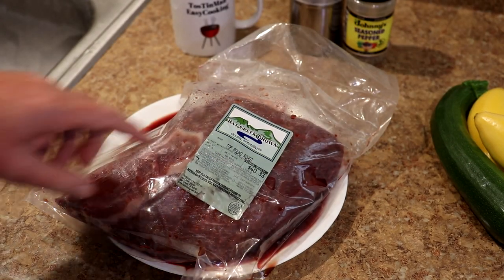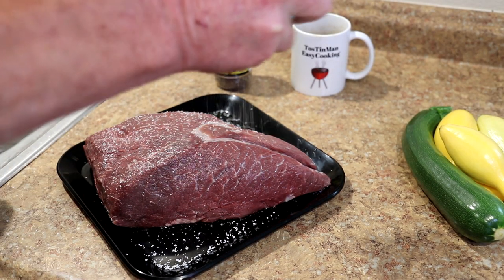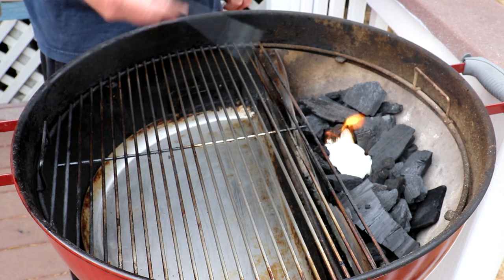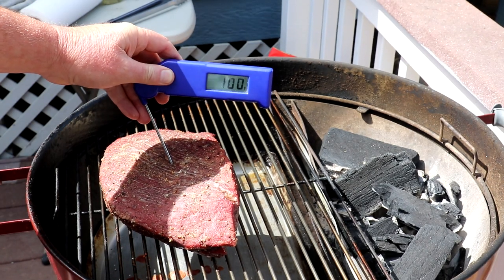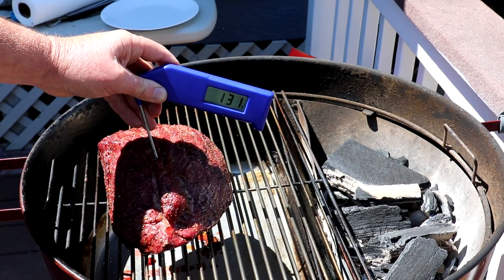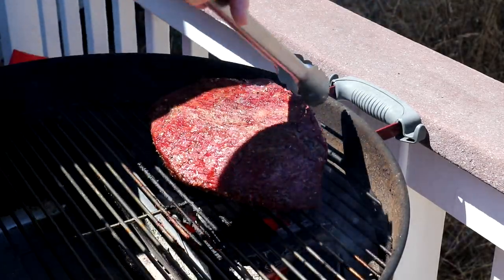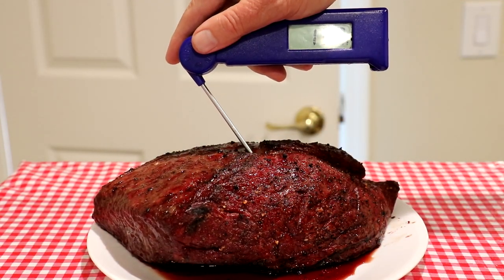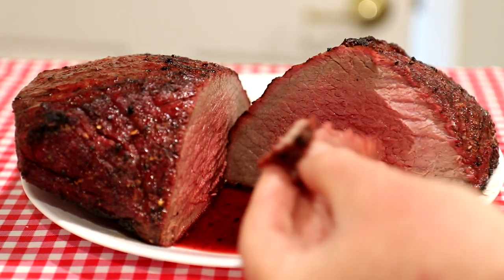How to Cook a Beef Top Round Roast on the Weber Kettle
In this BBQ video, I cook a beef top round roast on my Weber Kettle charcoal grill. I seasoned the 4.75 lb beef roast with Kosher salt and Johnny's Seasoned Pepper. Then I cooked it on a 350 degree F grill, until the internal temperature of the meat reached 130 degrees F, and seared it at the end. The cooking time was 1 hour and 35 minutes.